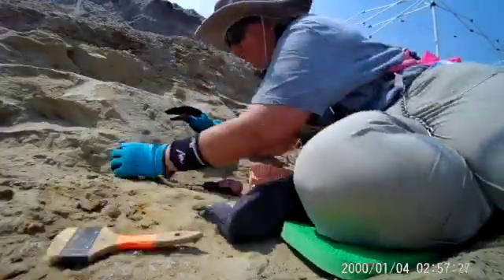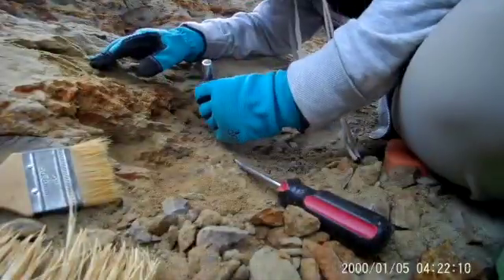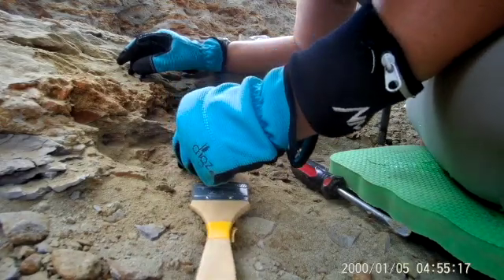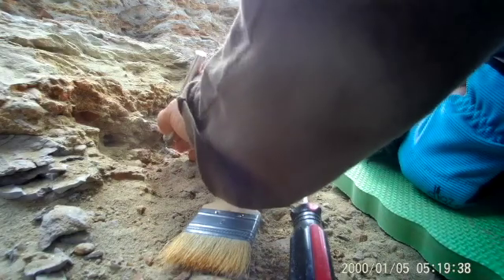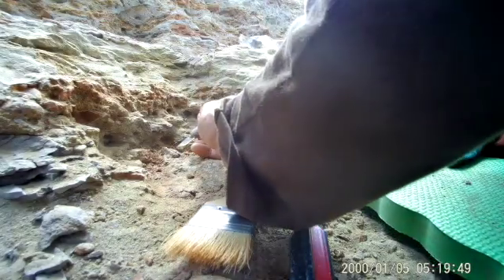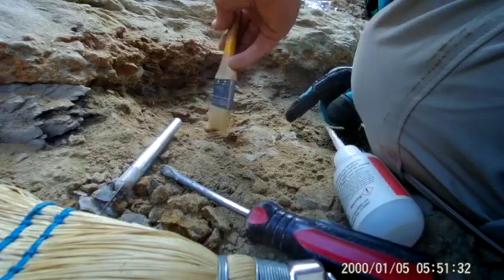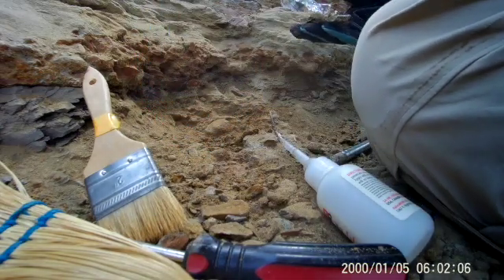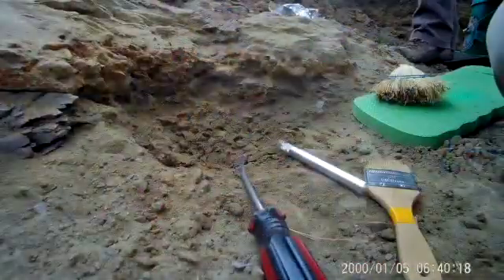Dino Dig 2021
My Dinosaur Hunt
Special thanks to Paleoadventures and their paleontologists who took us out.

A bit of info about my arm: 3 days prior I fell and injured it.  4 weeks after this, we discovered I had actually broken my elbow - hairline fracture.  I was not at my best, I am right handed trying to do everything lefty.  The reason I am still out there - I was not about to miss out on a dinosaur dig.